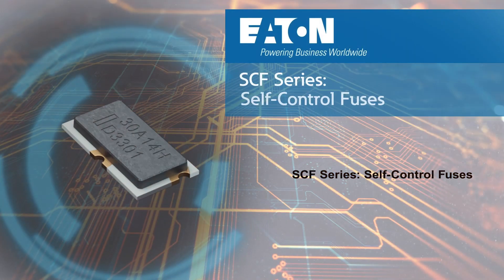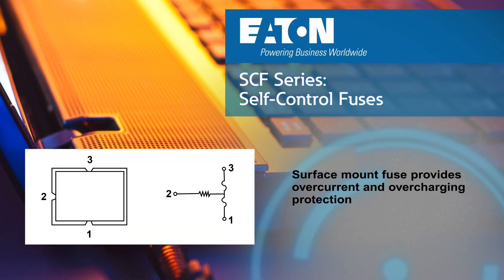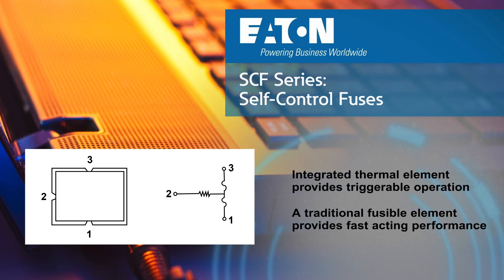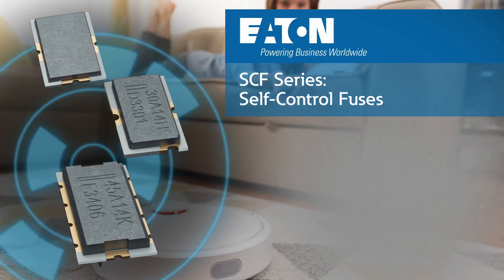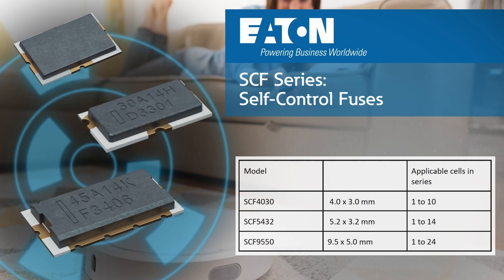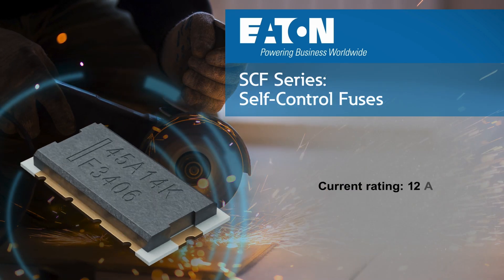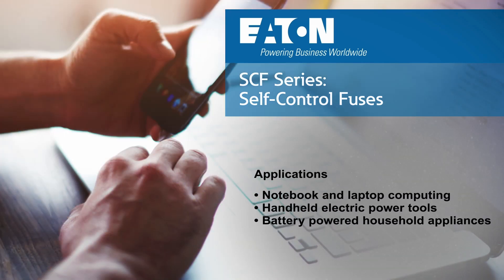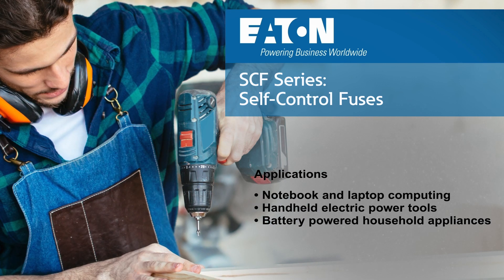Self control fuses from Eaton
Eaton presents their SCF series of self-control, triggerable fuses. These multi terminal fuses provide both overcurrent and overcharging protection for single and multi-cell battery applications . An integrated thermal element provides triggerable operation from an external FET or IC during an overcharge condition and a traditional fusible element offers fast-acting performance for short circuit protection. The SCF fuses are available in three different surface mount packages where the SCF4030, the SCF5432, and SCF9550 support up to 10, 14, and 24 applicable cells in series. The fuses are both RoHS-compliant and halogen-free with current ratings from 12 amps up to 45 amps and operational voltages up to 80 VDC. The self-control fuses are suitable for battery-powered electronics such as notebook and laptop computing, handheld electric power tools, and battery powered household appliances.